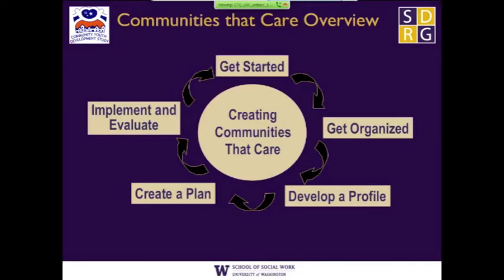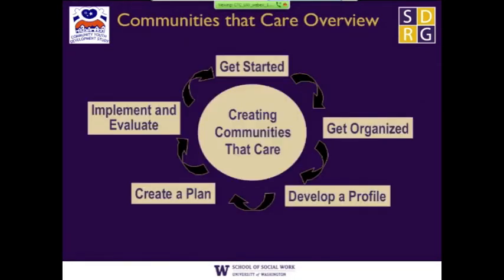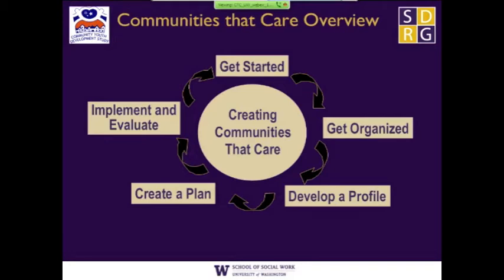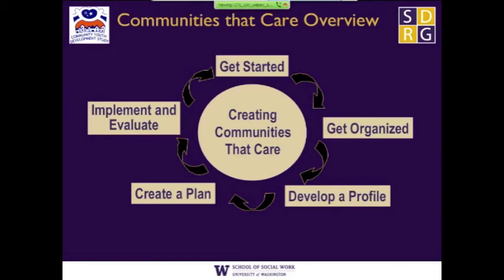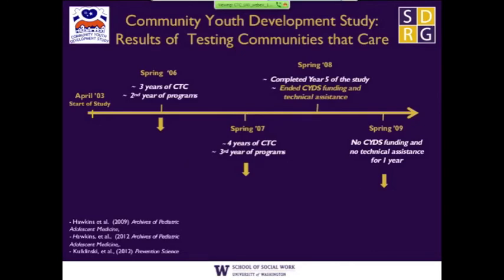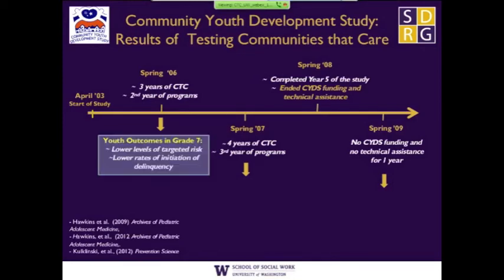Leading Health Indicators Webinar: Substance Abuse (Part 3 of 6)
Dr. Kevin Haggerty, Assistant Director of the University of Washington's Social Development Research Group, presents on the Communities That Care program. The Webinar is part of a monthly "Who's Leading the Leading Health Indicators?" series. This one focused on the LHI topic of substance abuse.